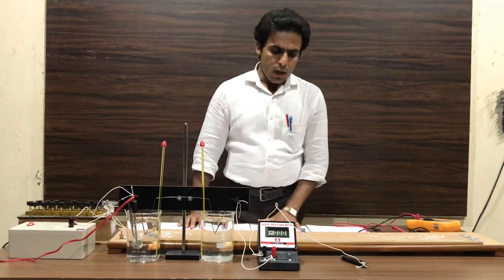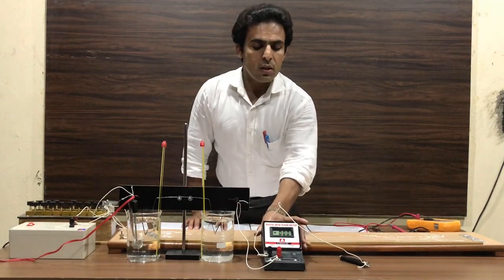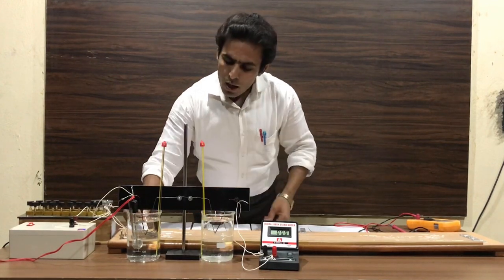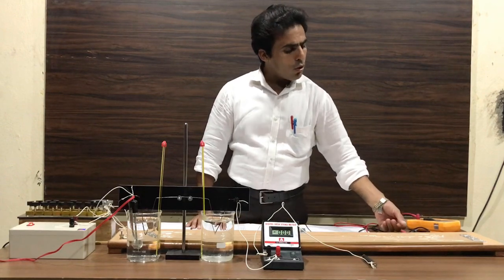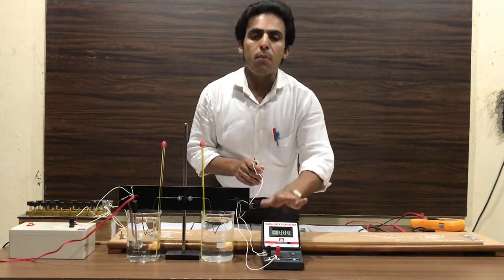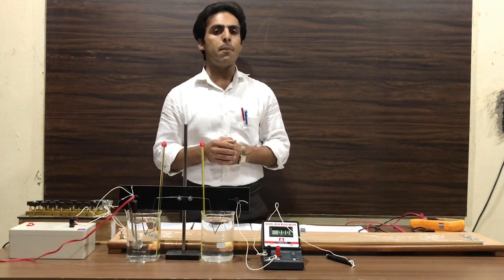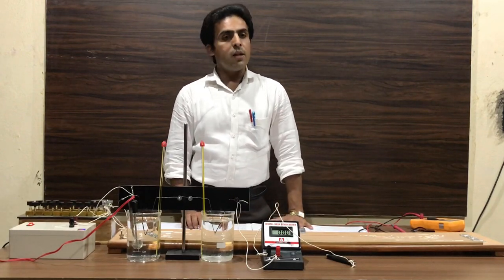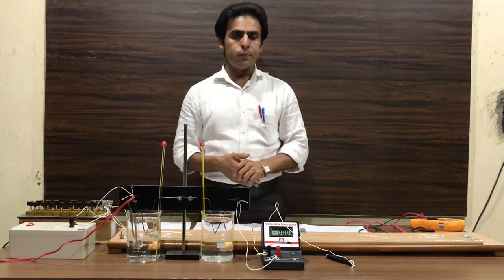Thermo Electric e.m.f. with Temperature Mars Edpal Instruments Pvt. Ltd. (ME 863)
Thermo Electric e.m.f. with Temperature for a Copper Iron Thermo couple, by means of a Potentiometer (Complete Setup)